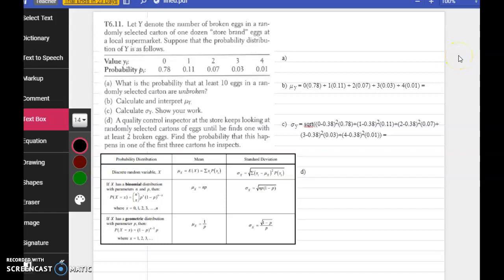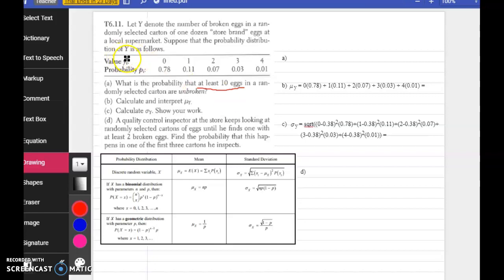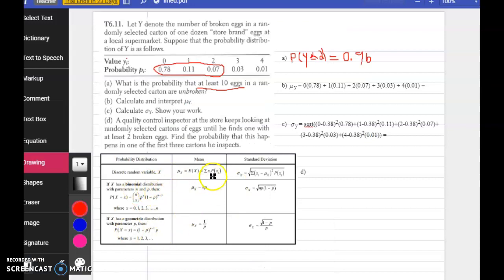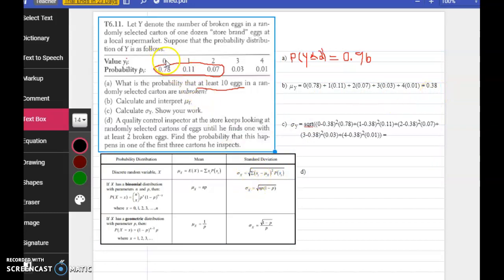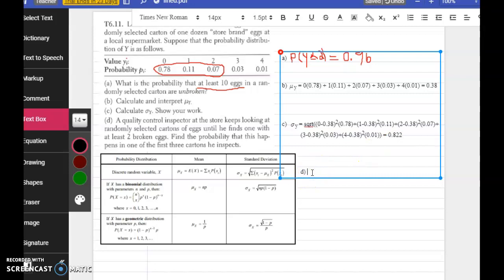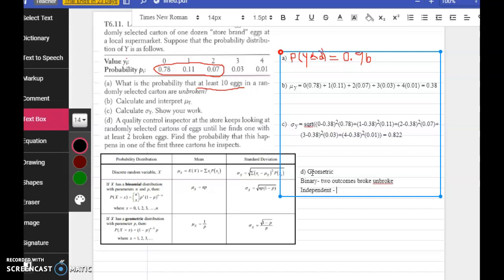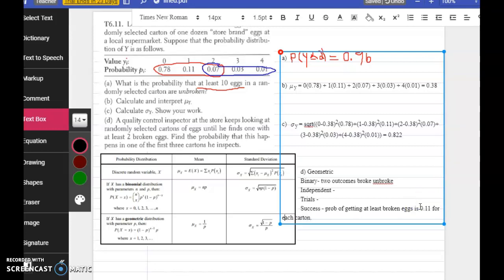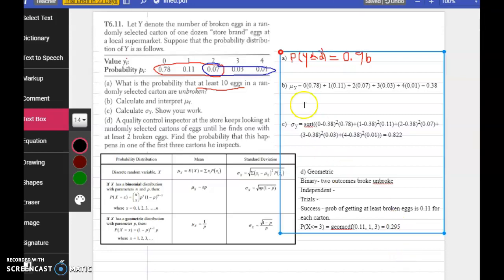#11 Chapter 6 Practice AP Test